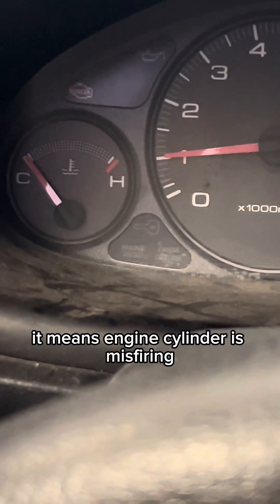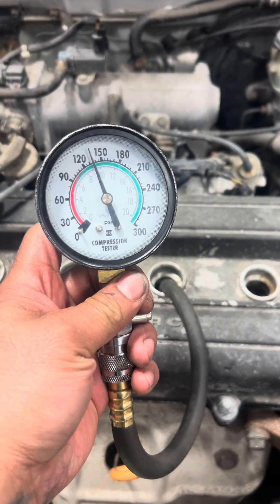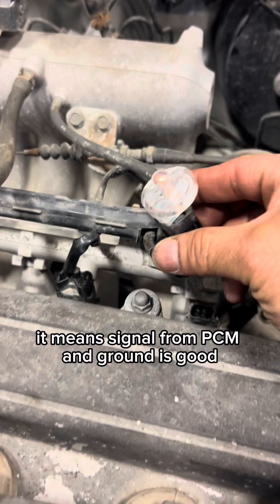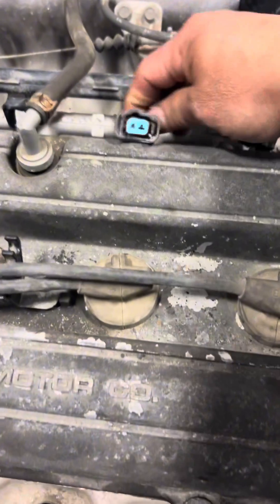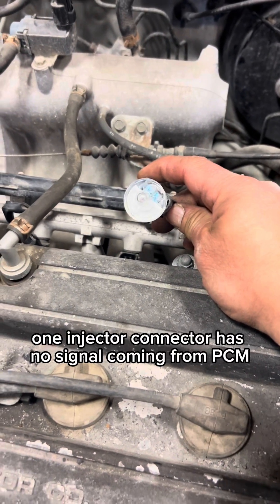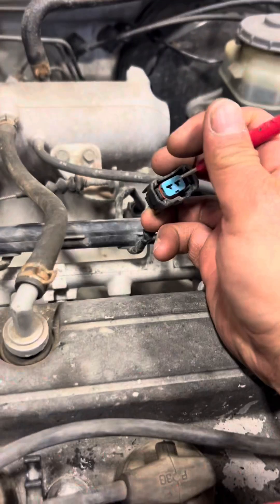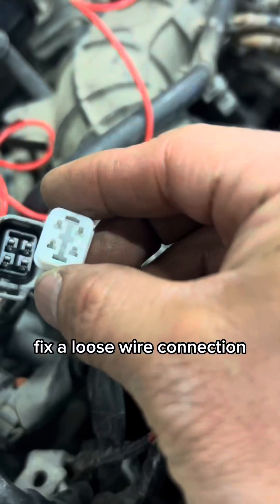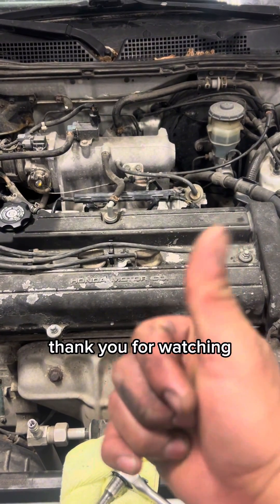How to diagnose engine misfiring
Check which engine cylinder is misfiring
Check compression
Check sparks
Check fuel injectors

Materials needed for diagnosis
Multitester
Noid light
Compression tester
Spark tester